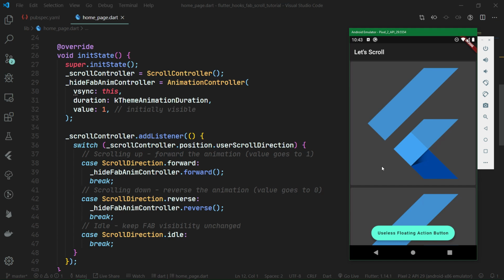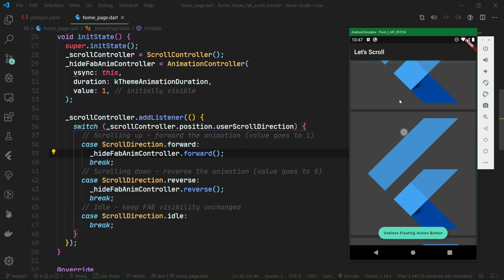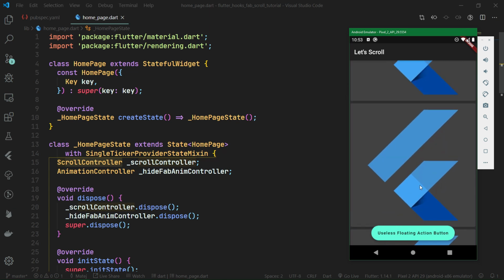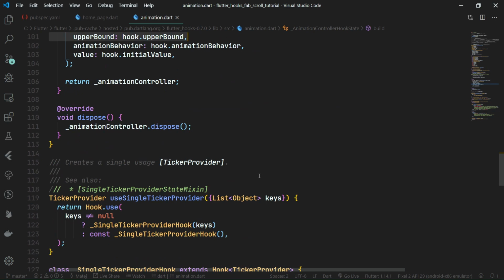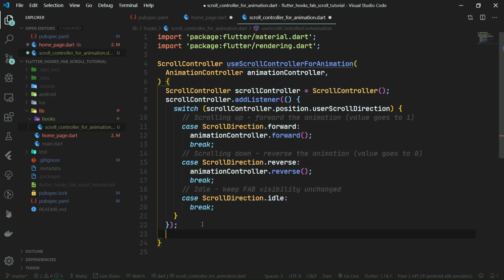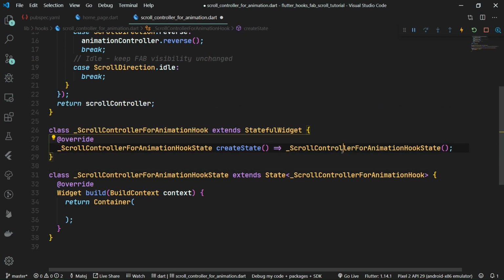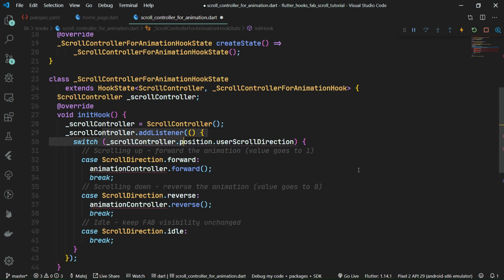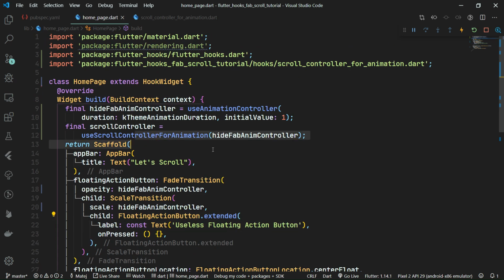Flutter Hooks Tutorial – Hide FAB Animation – 100% Widget Code Reuse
Code located inside widgets is hard to reuse and furthermore, you often end up cluttering up the lifecycle methods, such as initState, with a lot of code. You'd love to keep true to the single responsibility principle... BUT HOW when Flutter doesn't let you?

Enter Flutter Hooks - a way to separate your UI logic into independent and composable "hooks" that will instantly improve code sharing, cleanliness and thus also maintainability!